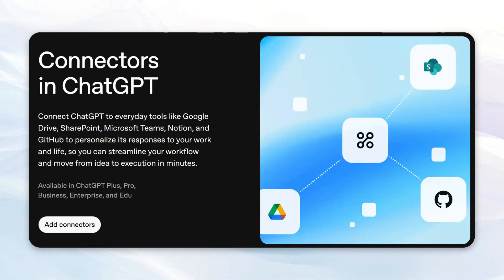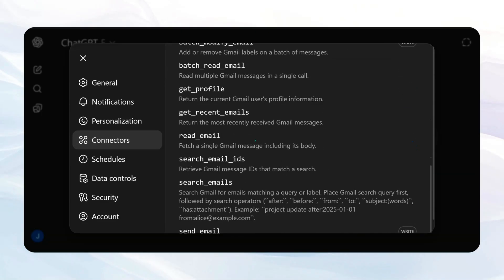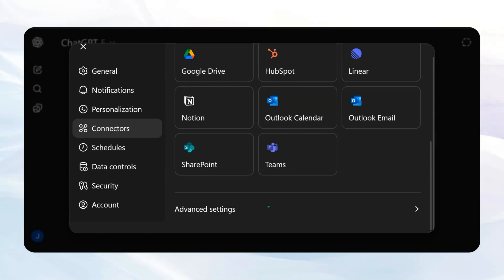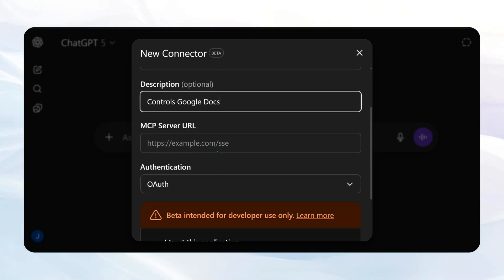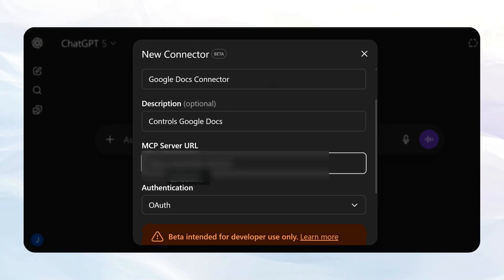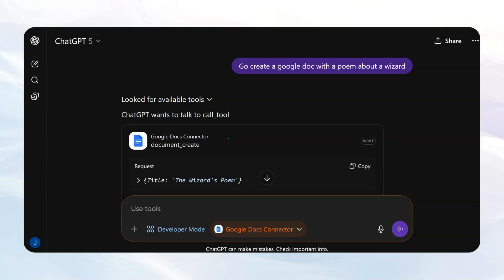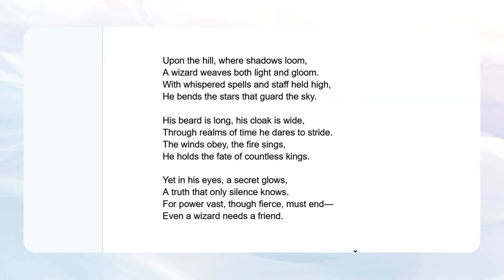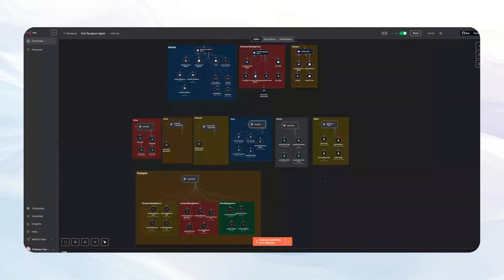The 5-Minute ChatGPT Connector That Automates Google Docs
ChatGPT Just Released Custom Connectors - Game Changer for AI Automation

ChatGPT finally caught up to Claude! The new custom connector feature in developer mode beta lets you build your own agentic tools instead of being limited to predefined options.

🚀 WHAT YOU'LL LEARN:
• How to enable ChatGPT developer mode beta
• Step-by-step custom connector creation
• Building a Google Docs connector with n8n
• Setting up secure authentication
• Testing your connector with real examples
• Why this makes AI more accessible to everyone

🎯 BUSINESS OPPORTUNITY:
Organizations can now build custom connectors for their specific tools and workflows. If you need help building enterprise-grade connectors, Synaptic Labs offers professional connector development services.

⚡ TUTORIAL BREAKDOWN:
0:00 Introduction - ChatGPT's New Connector Feature
0:30 Current Connector Limitations
1:30 Enabling Developer Mode Beta
2:00 Creating Your First Custom Connector
2:20 Using n8n for Backend Setup
3:00 Testing the Google Docs Connector
3:40 Real Demo - Creating Wizard Poem Doc
4:10 Why This Matters for AI Accessibility
4:30 Synaptic Labs Connector Services

🛠 TOOLS MENTIONED:
• ChatGPT Developer Mode Beta
• n8n (recommended automation platform)
• Make.com (alternative option)
• Google Docs API integration
• Custom authentication setup

💡 KEY INSIGHTS:
This democratizes agentic workflows that were previously only available in Claude. Now ChatGPT users can create custom tools for their specific needs, opening up automation possibilities for millions more users.

🔧 EXAMPLE USE CASES:
• Custom Google Workspace automation
• Specialized business process connectors
• Industry-specific tool integration
• Private API connections
• Custom data processing workflows

⚠️ IMPORTANT NOTES:
• Requires developer mode beta access (may change)
• Need backend server setup (n8n/Make.com recommended)
• Proper authentication and security essential
• Specific prompting required for best results

This feature brings ChatGPT much closer to Claude's capabilities in terms of tool integration and agentic workflows. The barrier to entry for AI automation just got significantly lower.